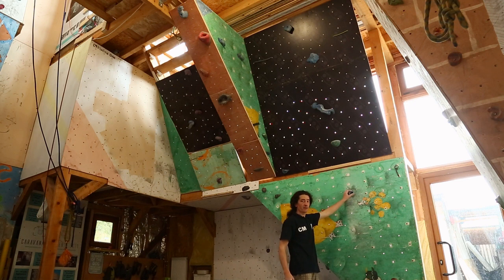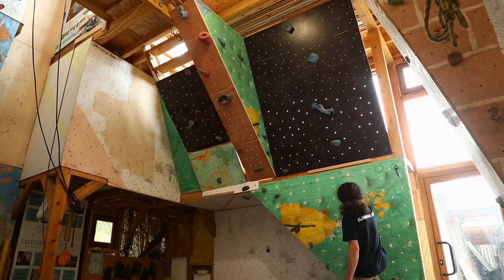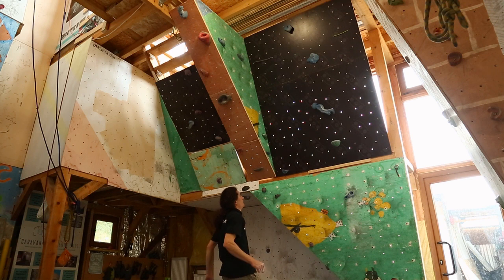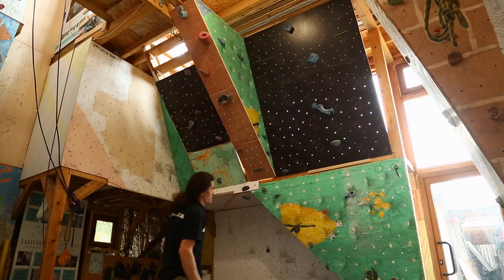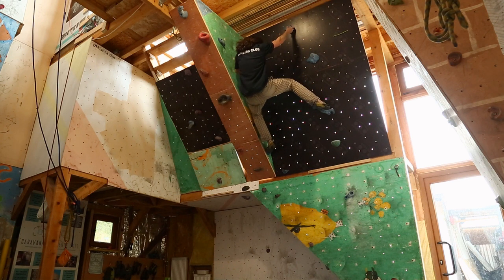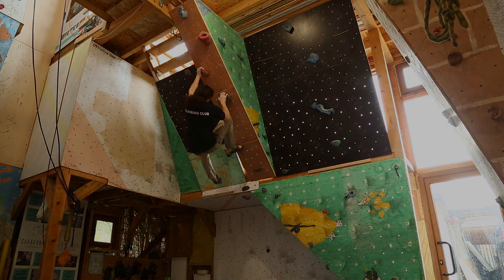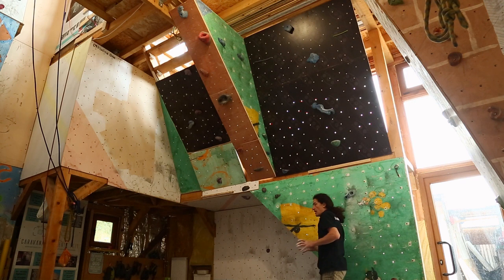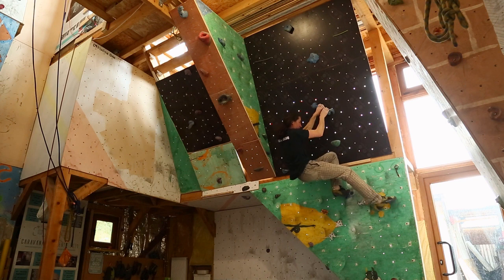Ep. 5 - Recomandări de bouldering și trecerea pe sub masă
Începem să vorbim despre tehnica de cățărare pe traseele de bouldering, recomandând escalada cu brațul întins și folosirea picioarelor în opoziție față de brațe. După, vin cu o demonstrație și recomandare foarte distractivă, pe care vă invit să o încercați cu tot curajul! Iar la final, avem o surpriză în tonul pieselor ascunse.

Menționez că am făcut prima dată această trecere în Țara Galilor, împreună cu cei din clubul de escaladă UNW. Mulțumesc Daisy pentru tricou!

0:32 - Despre bouldering
6:13 - Comentariu asupra poziției corpului
7:32 - Giumbușluc

Clipul nr. 5 - 15 aprilie 2020

© Codruț Crăciun & Cătălin Munteanu, Clubul de Turism și Arte Escamonde Ploiești. Sala de Escaladă în Ploiești.